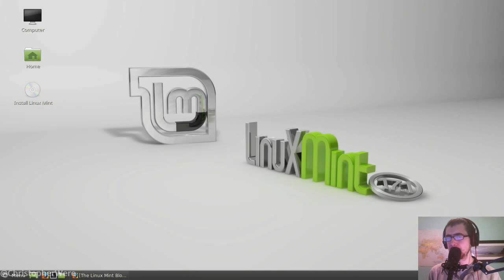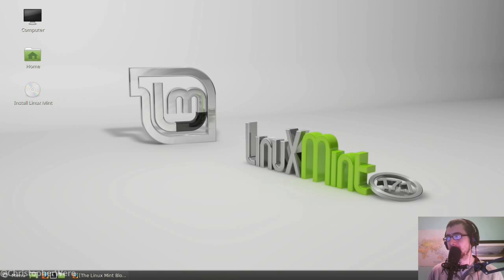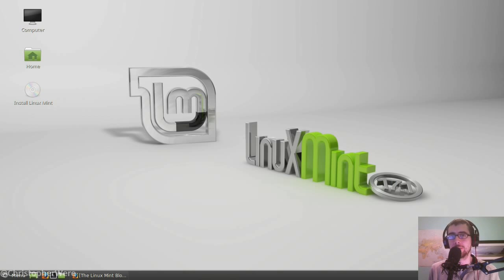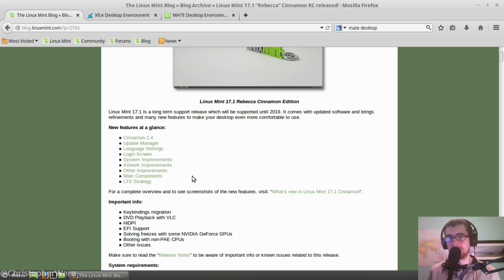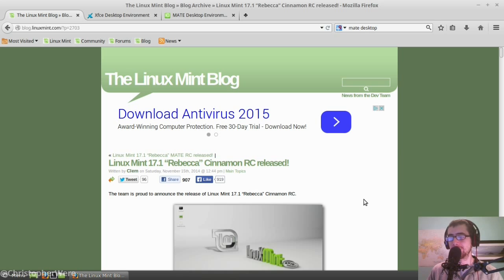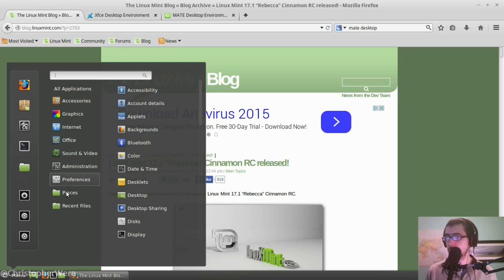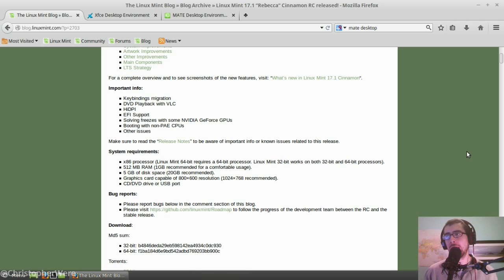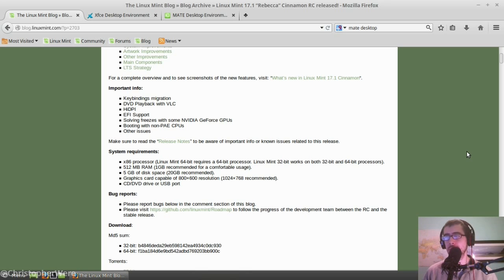Linux Mint 17.1 Rebecca - Linux distro review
Today I take a look at the release candidate for Linux Mint 17.1. Apologies for my twitter handle falling across the menu button.

'Linux Mint 17.1 is a long term support release which will be supported until 2019. It comes with updated software and brings refinements and many new features to make your desktop even more comfortable to use.'